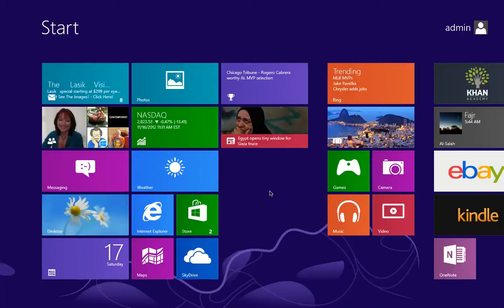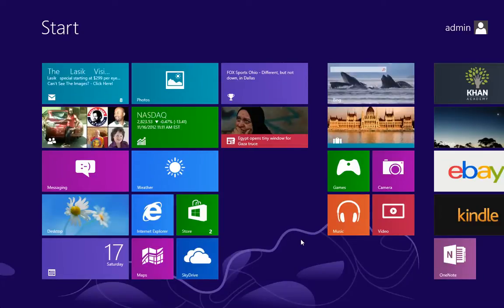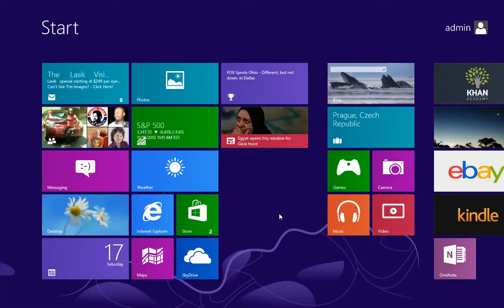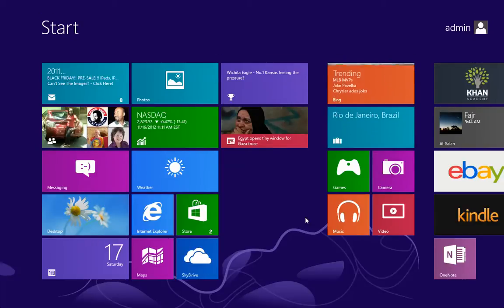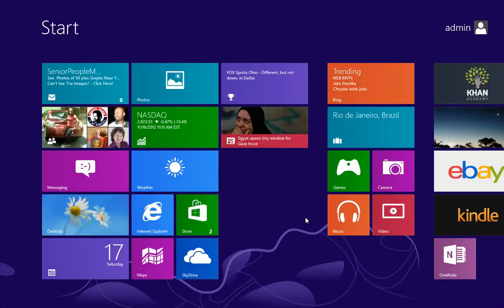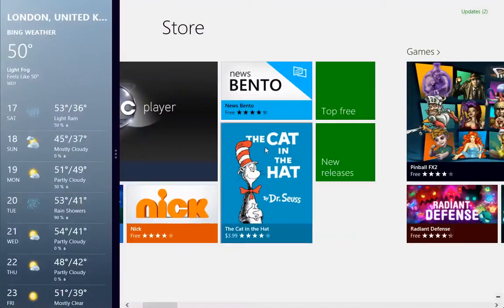100 Windows 8 Tips and Tricks 0 Introduction